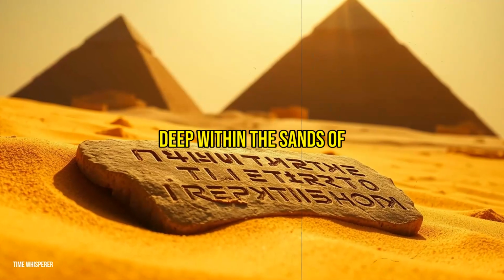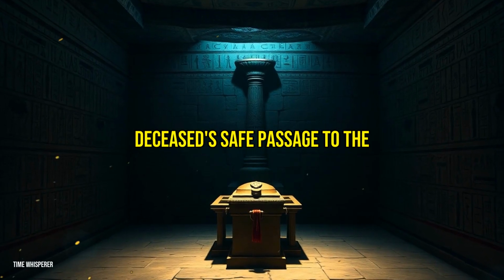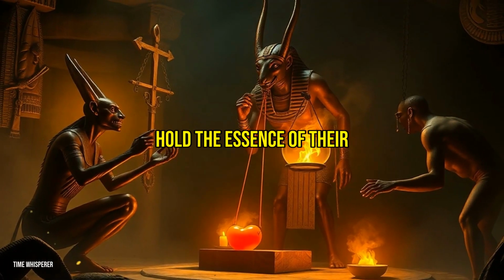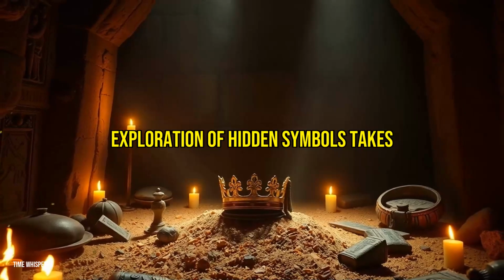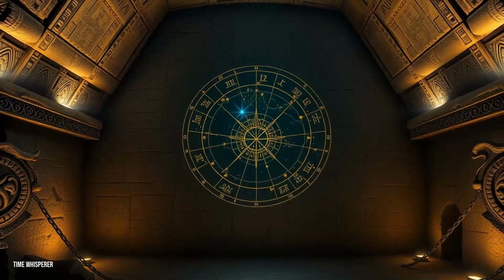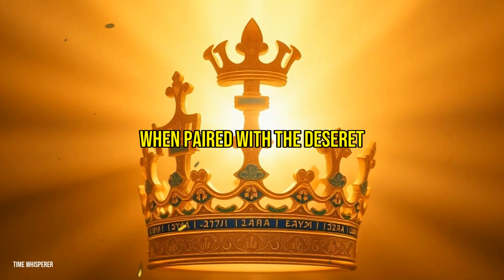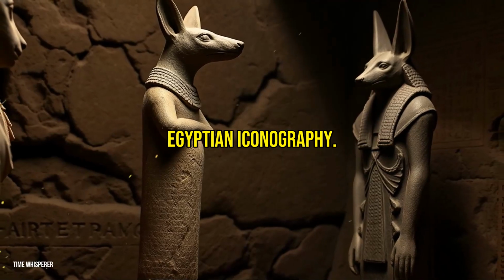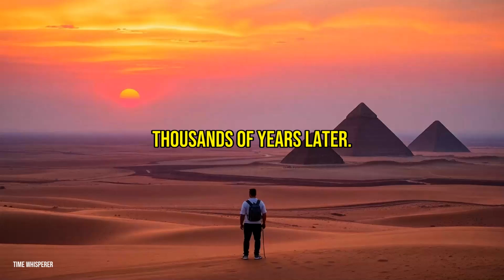30 HIDDEN Symbols That Unlock the SECRETS of ANCIENT Egypt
Journey into the heart of ANCIENT EGYPT and uncover the profound mysteries behind "30 Hidden Symbols in the Hieroglyphs of Egypt." This video takes you on an extraordinary exploration of the sacred symbols that shaped one of history’s greatest civilizations. From the ANKH, representing life, to the CARTOUCHE, signifying royal identity, each symbol offers a fascinating glimpse into the beliefs, rituals, and everyday life of the Egyptians. These hieroglyphs were more than just writing—they were a gateway to understanding their culture, spirituality, and enduring legacy.

💎 Here’s a glimpse of what you’ll discover in this video:
🔸 The ANKH: The eternal symbol of life and its role in tombs and temples.
🔸 The EYE OF HORUS: A powerful emblem of protection and its connection to ancient medicine.
🔸 The SCARAB BEETLE: A divine symbol of rebirth linked to the sun god Ra.
🔸 The DJED PILLAR: Representing stability and its deep ties to the god Osiris.
🔸 The WAS SCEPTER: A royal insignia of power and dominion in ceremonies.
🔸 The SHEN RING: A timeless circle symbolizing eternity and divine protection.
🔸 The URAEUS: The rearing cobra that embodied sovereignty and divine authority.
🔸 The LOTUS FLOWER: A sacred bloom representing creation and the Nile’s life-giving force.
🔸 The FEATHER OF MA’AT: The ultimate symbol of truth and cosmic balance.
🔸 The BA BIRD: The human-headed bird guiding souls through the afterlife.
🔸 The CROOK AND FLAIL: Icons of kingship and authority used by pharaohs.
🔸 The TYET KNOT: A symbol of protection and resurrection tied to the goddess Isis.
🔸 The ATEF CROWN: A regal emblem of divine kingship connected to Osiris.
🔸 The BENNU BIRD: A mythical creature symbolizing rebirth and creation.
🔸 The MENAT NECKLACE: A sacred accessory symbolizing fertility and protection.
🔸 The SEMA-TAWY: The unification of Upper and Lower Egypt in art and politics.
🔸 The HEH HIEROGLYPH: A figure representing eternity and boundless time.
🔸 The SEBA STAR: A celestial guide for souls journeying to the afterlife.
🔸 The AKHET HIEROGLYPH: The horizon symbol linked to the sun’s daily rebirth.
🔸 The NEB BASKET: A hieroglyph of lordship and dominion in royal titles.
🔸 The DESHRET and HEDJET Crowns: Symbols of Upper and Lower Egypt’s unity.
🔸 The PSCHENT CROWN: The iconic double crown of a unified Egypt.
🔸 The KHEKER FRIEZE: Decorative elements celebrating festivals and rituals.
🔸 The SA SYMBOL: A looped emblem of divine protection and safety.
🔸 The AKER LIONS: Twin guardians of the horizon and the underworld.
🔸 The IMIUT FETISH: A mysterious symbol tied to Anubis and funerary rites.
🔸 The SISTRUM: A musical instrument symbolizing worship and devotion.
🔸 The WINGED SUN DISK: A protective emblem linked to the god Horus.
🔸 The CARTOUCHE: An oval enclosing royal names for eternity.

This video concludes with a thought-provoking reflection: What other secrets might these symbols still hold? Whether you’re a history buff, a mythology enthusiast, or simply curious, this exploration will leave you in awe of the ancient Egyptians’ ingenuity and spirituality. Share your thoughts or dive deeper into their world of symbols.